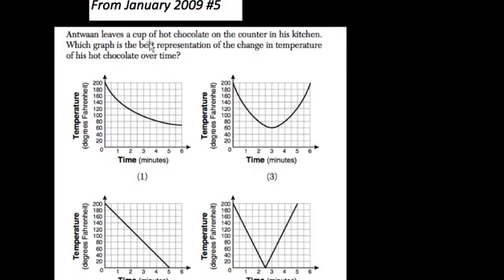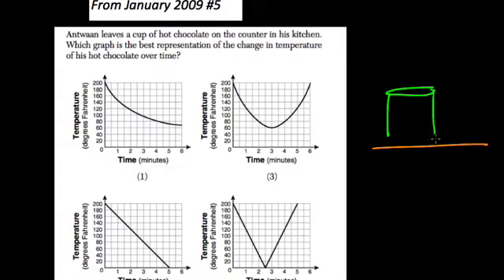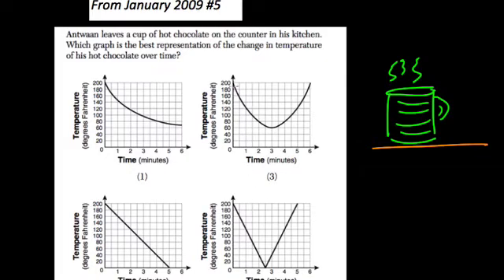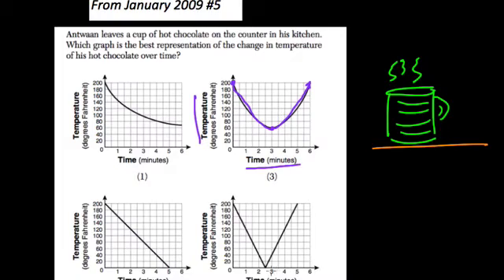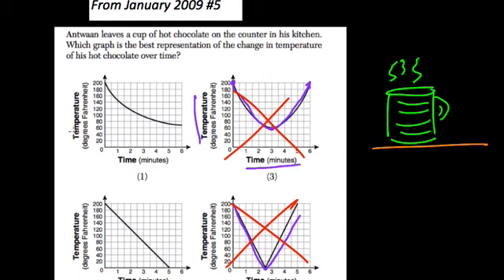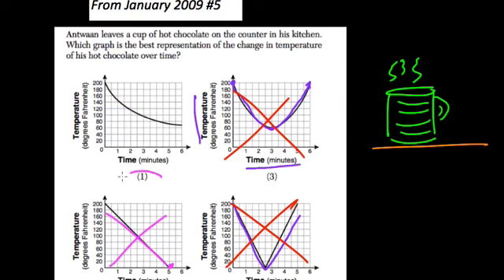cooling liquids - Integrated Algebra Jan 2009 #15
An example of graphing cooling temperatures